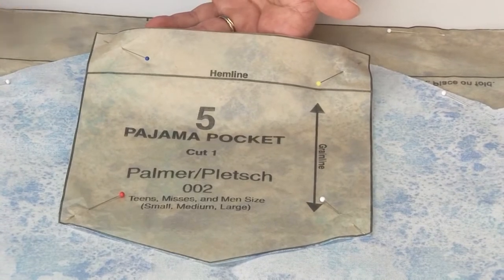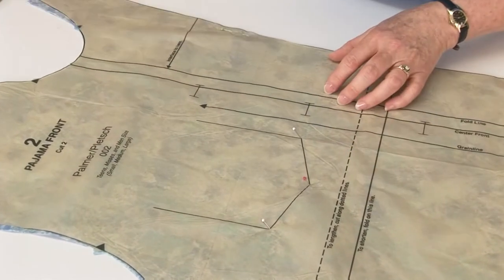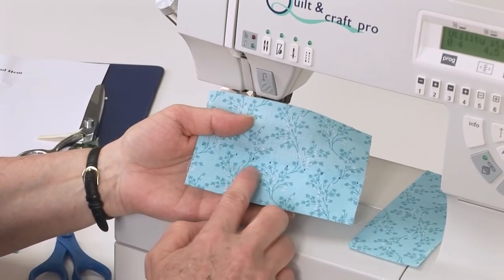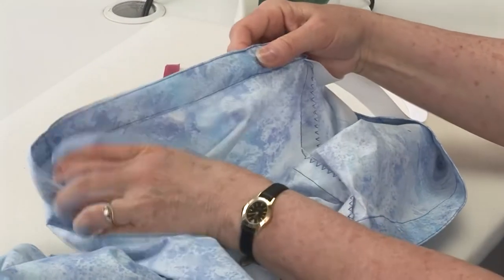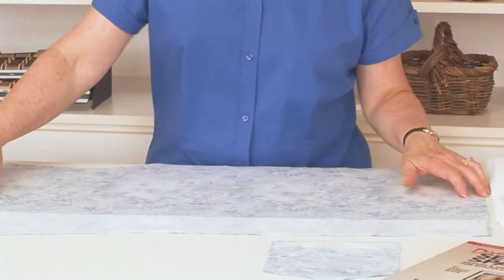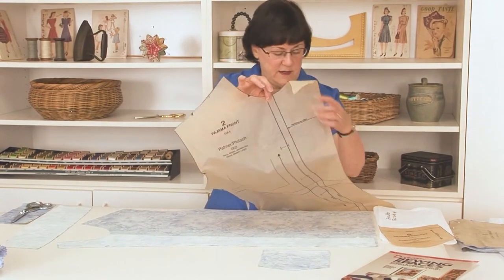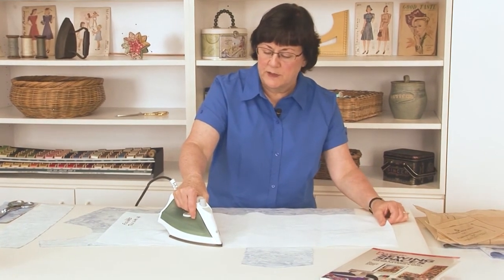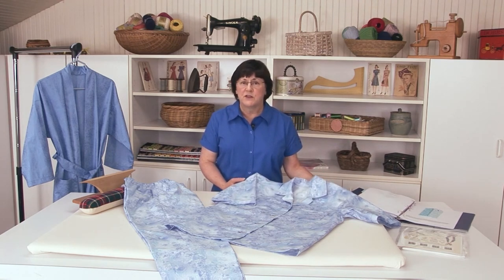Beginning Sewing Level 3: Learn to Sew two-piece Pajamas with Janet Corzatt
Watch this sampler video of excerpts from our “Learn to Sew with Janet Corzatt” beginners sewing program. The four levels include these projects:

LEVEL ONE: Learn to Sew an Apron
LEVEL TWO: Learn to Sew a kimono-style robe
LEVEL THREE: Learn to Sew two-piece pajamas.
LEVEL FOUR: Learn additional sewing techniques. including zippers, elastic, buttonholes and more.

After you’ve completed these four levels, you may want to sew the same garments again in different fabrics for yourself or someone you care about!